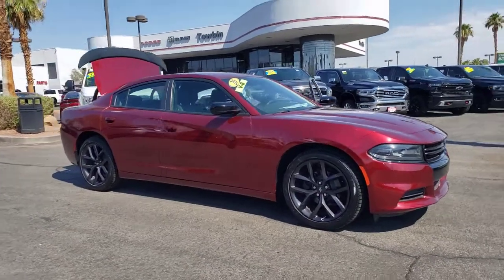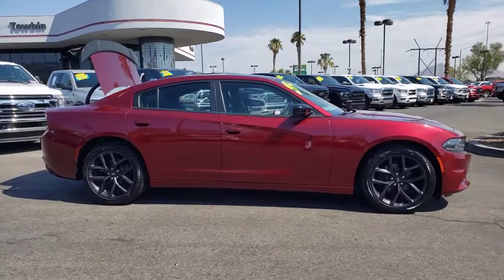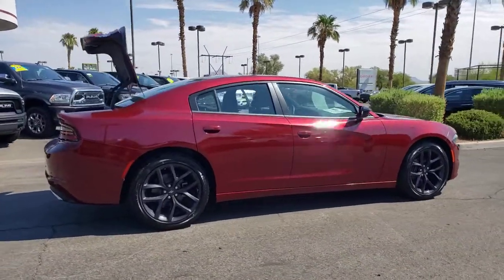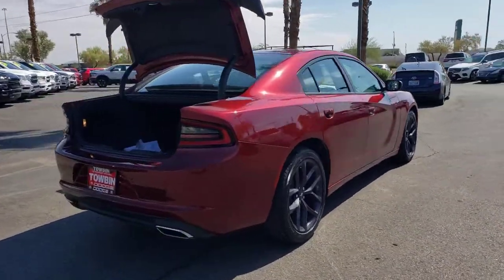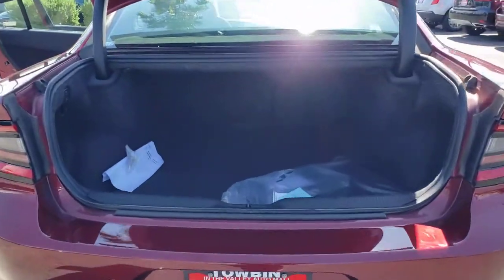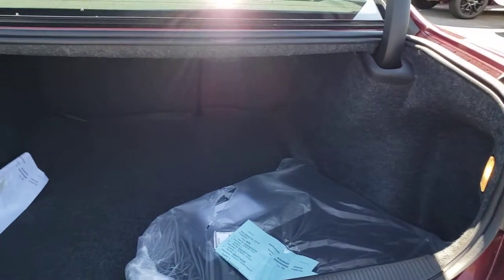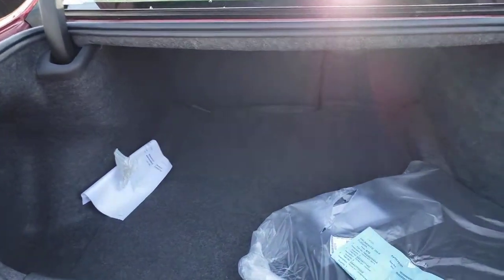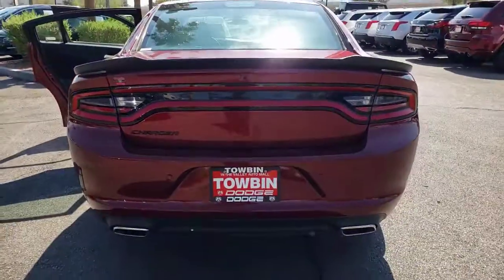2020 DODGE CHARGER Henderson, Las Vegas, Bullhead City, Lake Havasu, Laughlin, NV TPU16100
Octane Red Pearlcoat Used 2020 DODGE CHARGER available in Henderson, Nevada at Towbin Dodge. Servicing the Las Vegas, Bullhead City, Lake Havasu, Laughlin, NV area.
2020 DODGE CHARGER SXT RWD - Stock#: TPU16100 - VIN#: 2C3CDXBG0LH207741

Towbin Dodge
275 Auto Mall Dr

Towbin Dodge, located in the Valley Auto Mall in Henderson, is pleased to offer this Octane Red Pearlcoat 2020 Dodge Charger SXT for purchase, this vehicle is well equipped with many features including. Certified By Carfax - No Accidents, Certified By Carfax - One Owner, Remainder Of Factory Warranty Still Applies, 15 MILES NEW!, Black Cloth, Black 1-Piece Performance Spoiler, Blacktop Package (Fleet) (DISC), Dodge Grille Badge, Front dual zone A/C, Gloss Black Fascia Applique, Gloss Black I/P Cluster Trim Rings, ParkView Rear Back-Up Camera, Satin Black Charger Decklid Badge, Satin Black Dodge Tail Lamp Badge. RWD 8-Speed Automatic 3.6L V6 24V VVT Clean CARFAX.brbrRecent Arrival! Odometer is 16629 miles below market average! 19/30 City/Highway MPGbrbrbrThanks for checking out this great vehicle. When looking to buy pre-owned, why not buy from the #1 Dodge dealer in Nevada? Give us a call or come by today to see our huge inventory selection and let our great team assist you in locating your next vehicle!